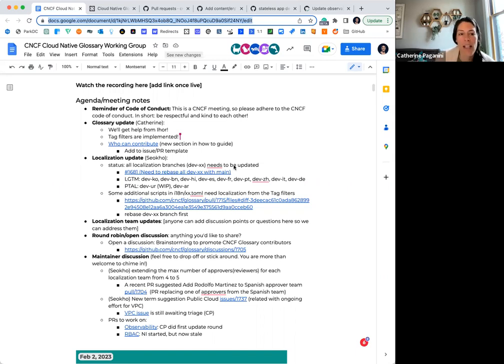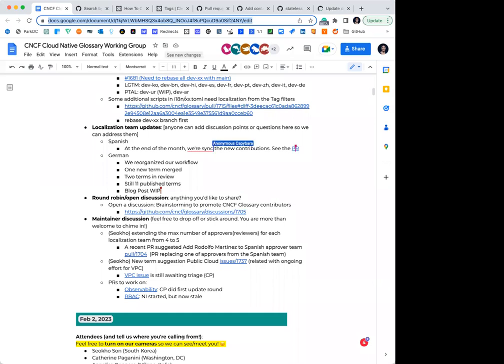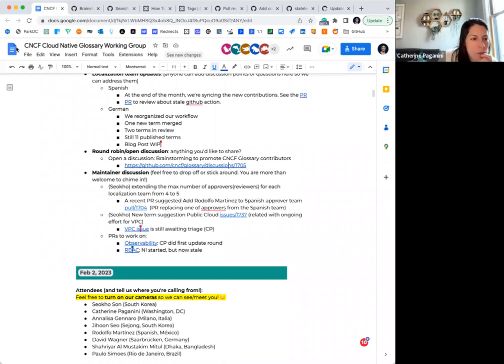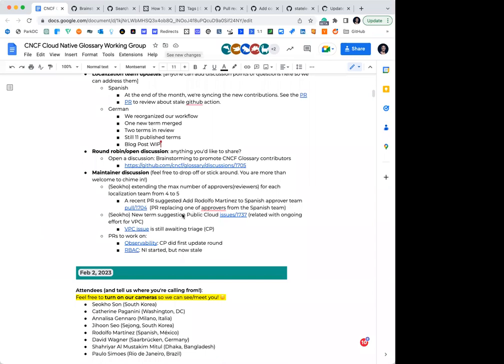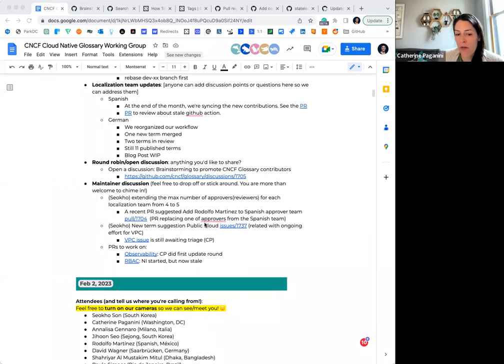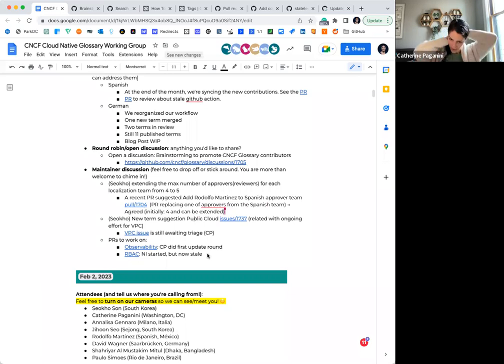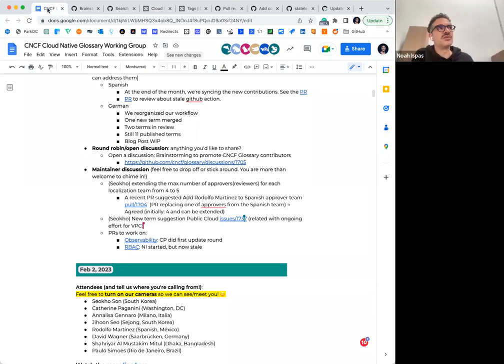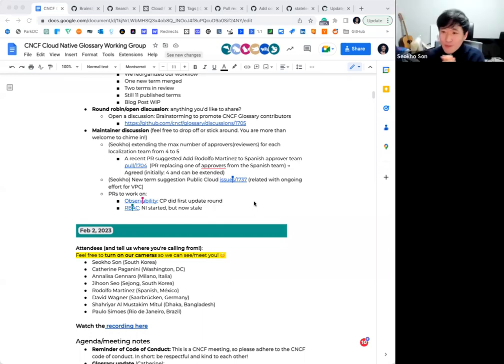CNCF Glossary Working Group Meeting - March 2023